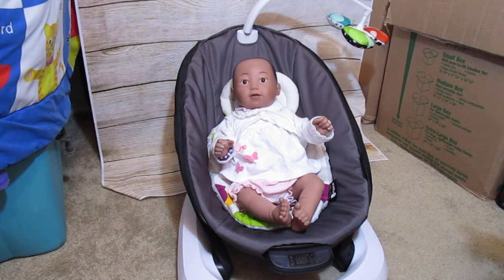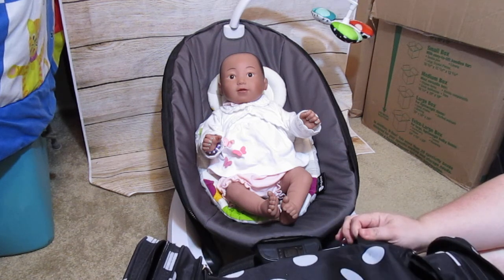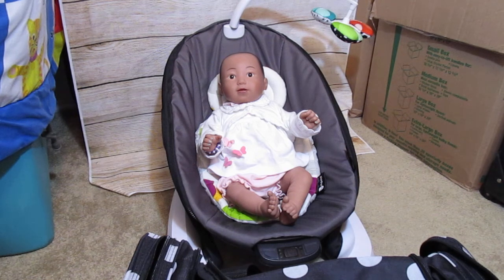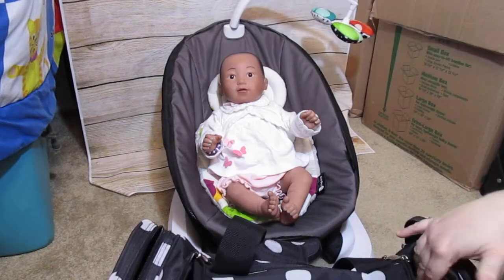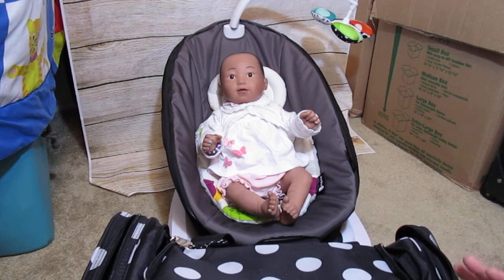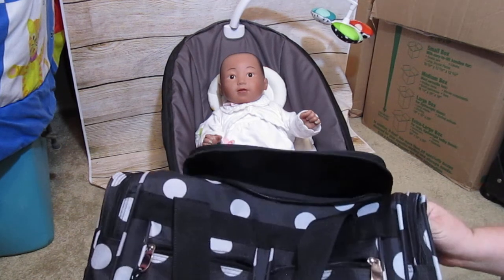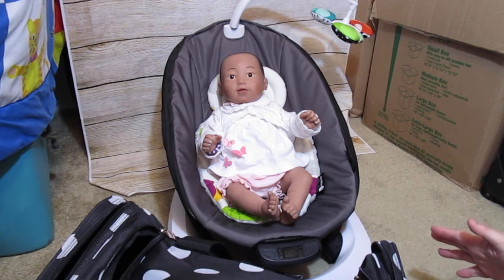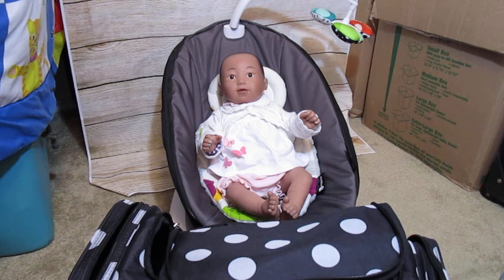Taking a RealCare Robot Baby thorugh Airport Security Tips- Dolly Dreams Ep 402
Tips on taking a RealCare through Airport security